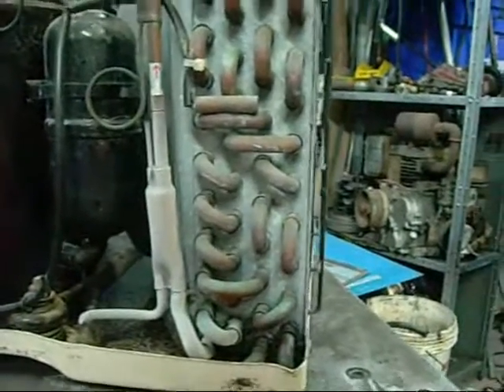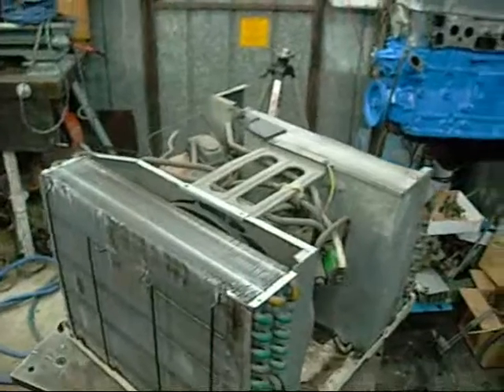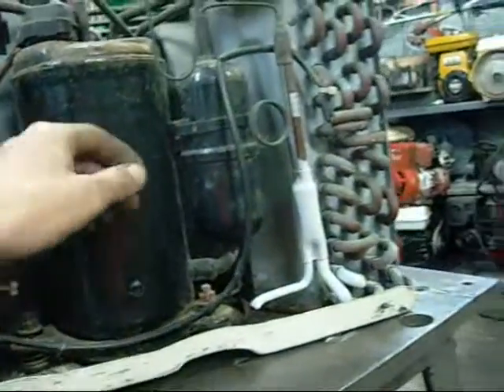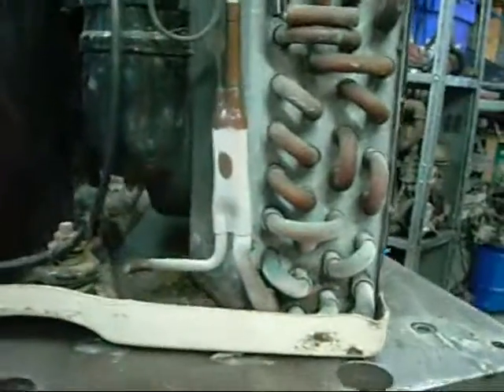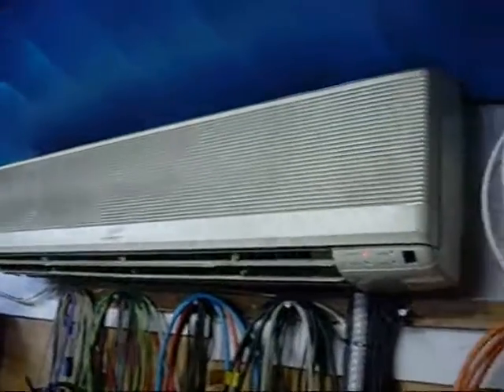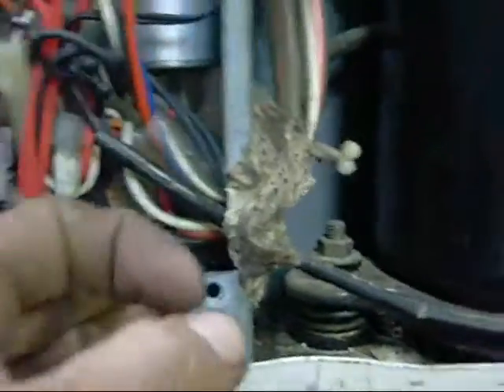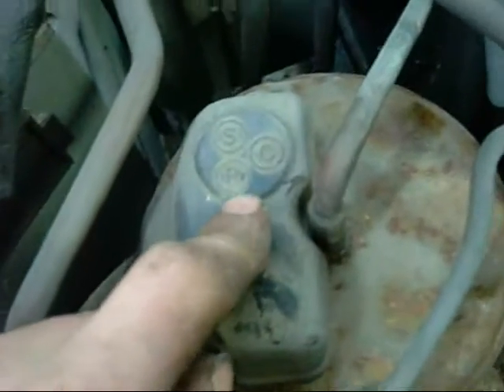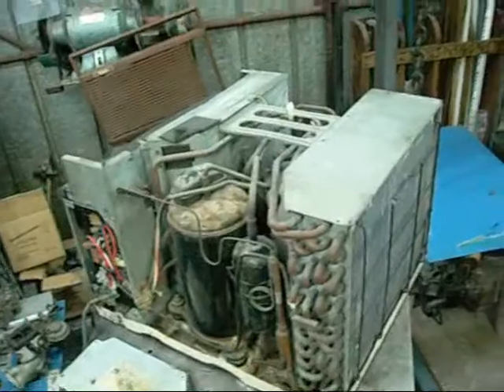The Heatpump Air Conditioner Explained - Pt2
Pt2 of my take on how they work.